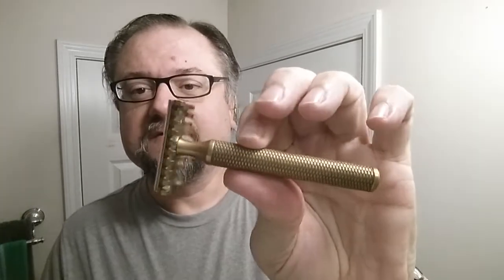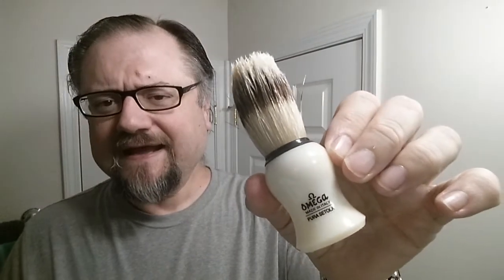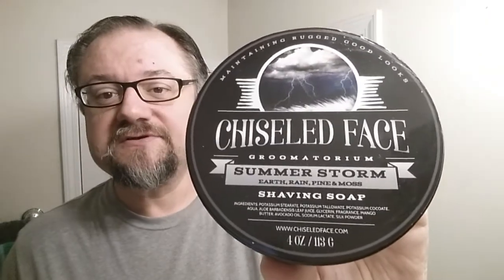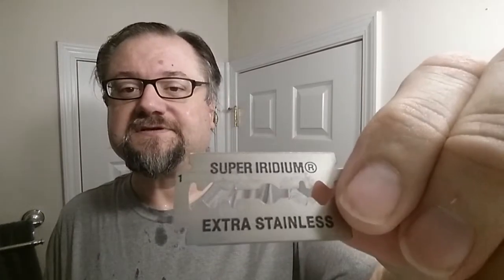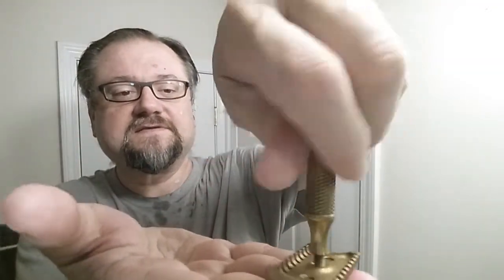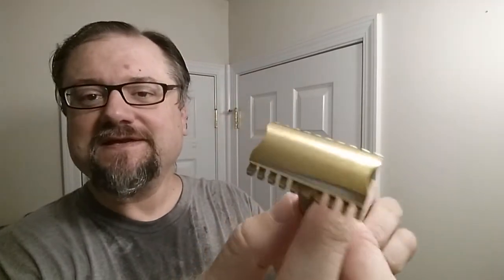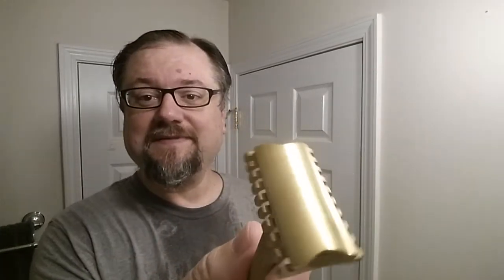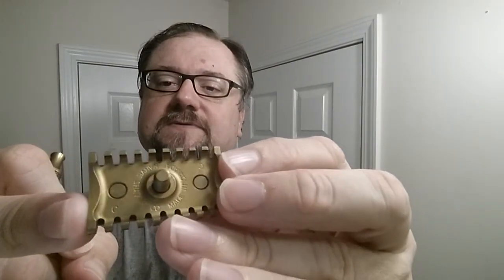Just A Shave: Karve Chris Bradley - Wizamet Iridium Spr Xtr (13) - CF Summer Storm - Omega 80266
What a great shave.  Lather on point, razor and blade were so smooth.  Nice one.

Continuing testing the Wizamet in some different razors.  Doing great.

Razor: Karve - Christopher Bradley
Blade: Wizamet - Iridium Super Extra Stainless (13)
Lather: Chiseled Face - Summer Storm
Brush: Omega - 80266 Boar (18 uses)
Post: Chiseled Face - Summer Storm

*Razor and Blade Notes* - Karve - Christopher Bradley ::: Wizamet - Iridium Spr Xtr Stnlss (13 uses):
This is a great combo.  Barely felt the blade.  And it cut so cleanly and closely.

*Soap Notes* - Chiseled Face - Summer Storm:
Them: "Moist earth, oak moss, cut grass, pine needles, orange, lemon, ozone, white jasmine, lily of the valley, geranium and musk."

Me: A medium strength scent, the strongest note I got seems to be the citrus, ozone, and a bit of floral.  They all come together to make up a neat rain scent.  Then I got the earth, and a hint of pine/moss.

Pine is not my favorite scent, but this accord was very enjoyable.  So it was either used in harmony with other notes, or simply in the background.

Lather: Ended up perfect.  Started off very creamy on the face, and I thought to add some more water.  That put it exactly where I wanted it.  Still creamy,but really wet too.  Felt great.

Excellent glide and protection as usual.

* 30 sec load with a Lightly-Wet brush
* 6 tsp added to make lather

*Brush Notes* - Omega - 80266 Boar (18 uses):
Unlike my other Omegas, this one is comfy and has lower backbone.  A light feel on the face, and resembles my Semogues.  Almost to much slack with it, actually, as I prefer my Semogues to it.  But I'm interested to see how this guy changes as the tips split.  And it does look like the knot is opening up more, but very slowly compared to my Semogues.

**Shave Quality**
During the Shave Feel:
 Cheeks: Almost Smooth
 Neck: Almost Smooth
After the Shave Closeness:
 Cheeks: Near BBS - About as close as I'll ever get